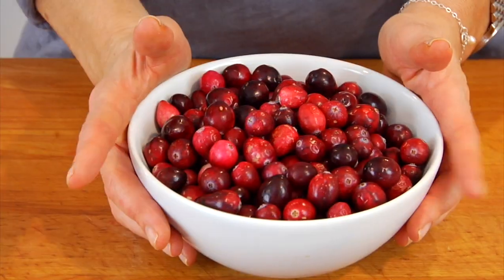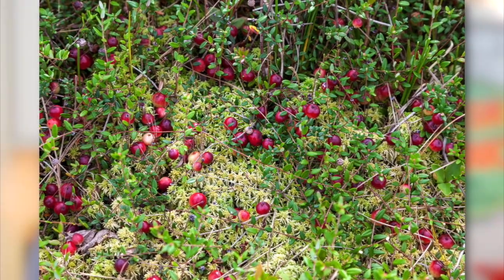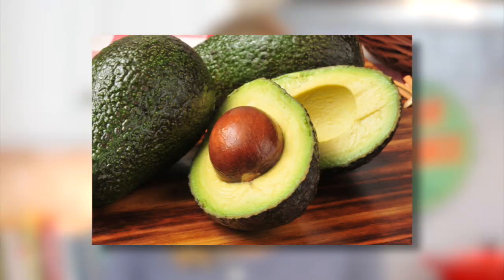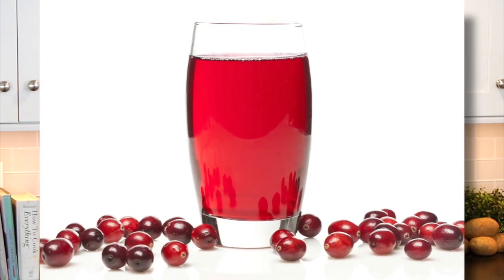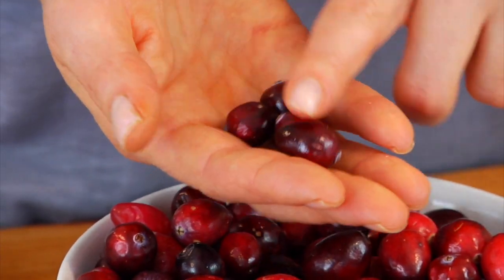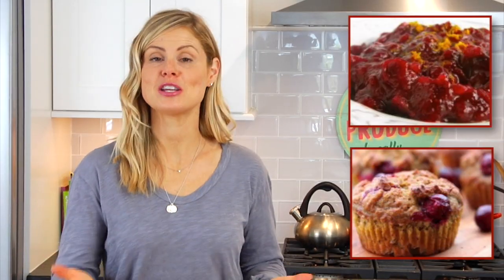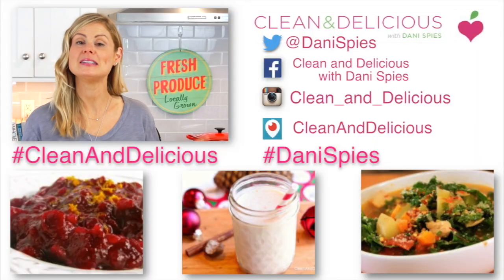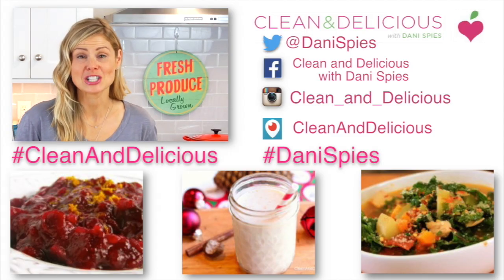Cranberry 101 - Everything You Need to Know! | Clean & Delicious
Learn everything you need to know about Cranberries in this Clean Eating 101.